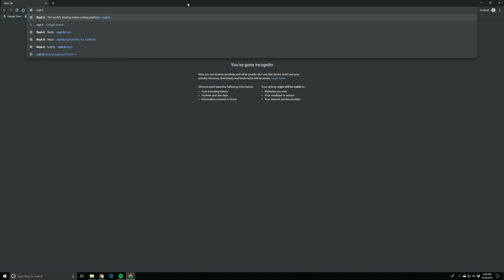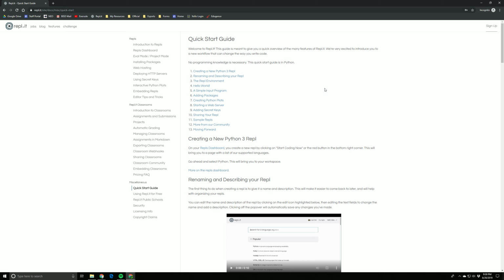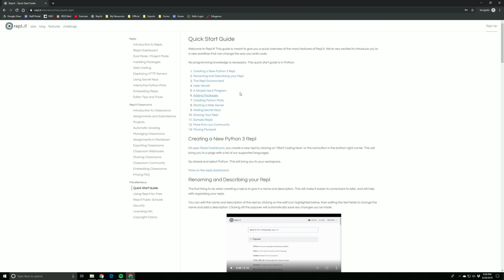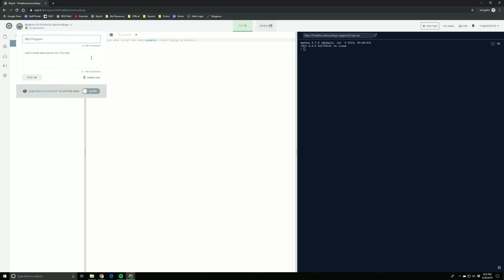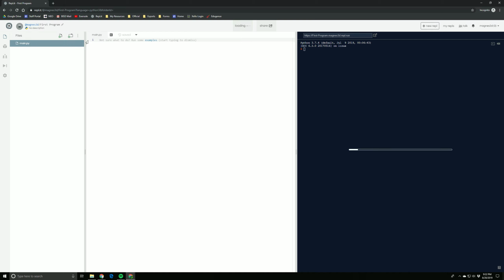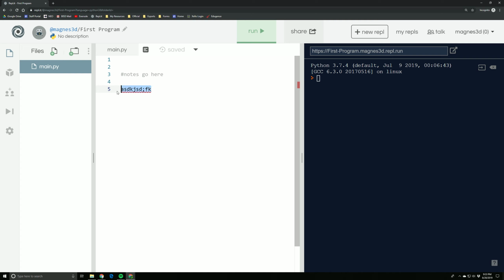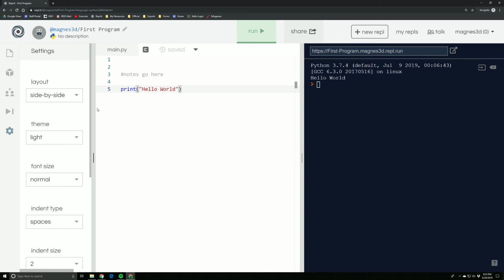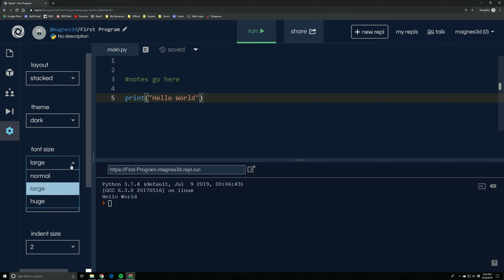Logging into REPL